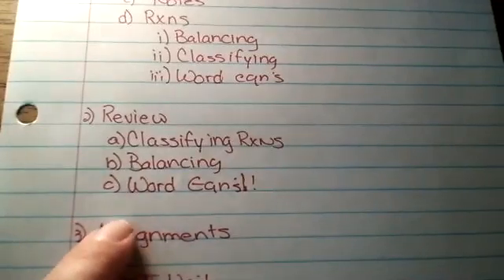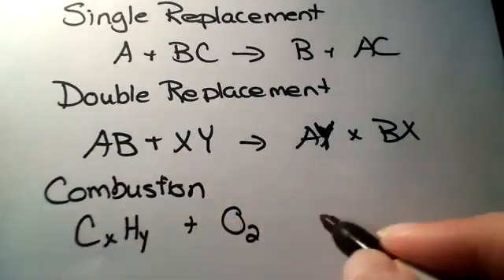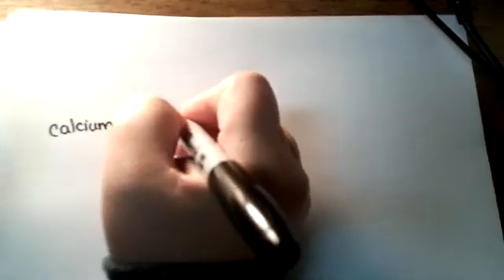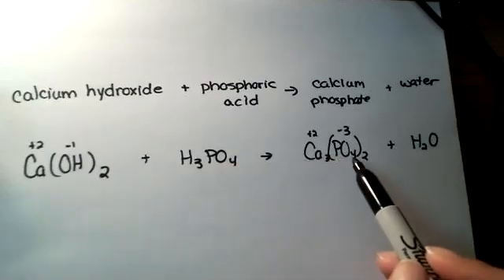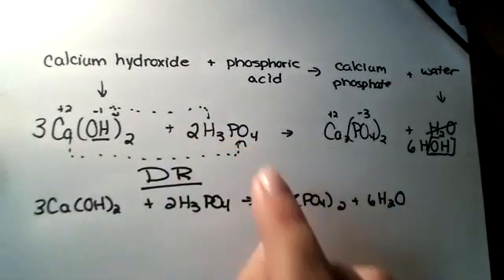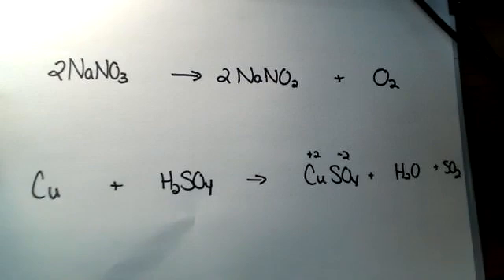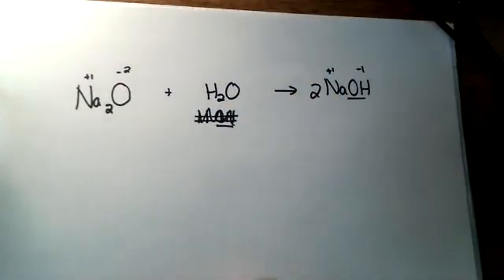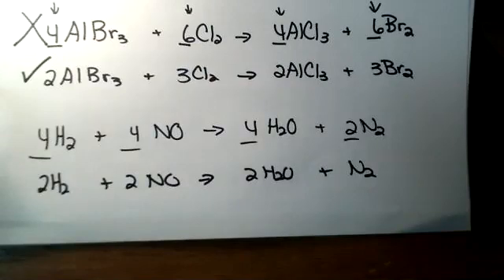Chem - Balancing Reactions Review